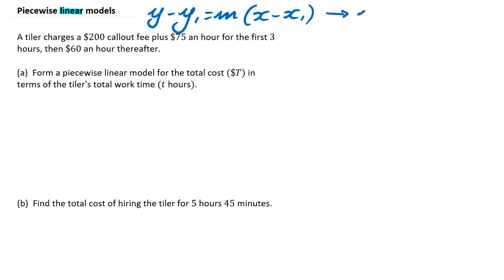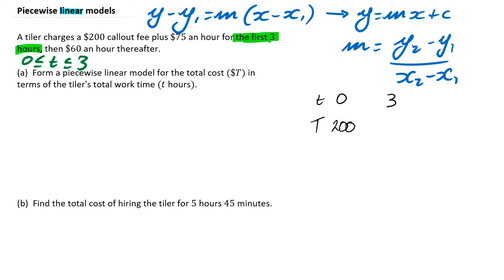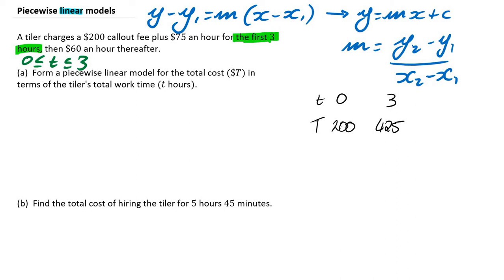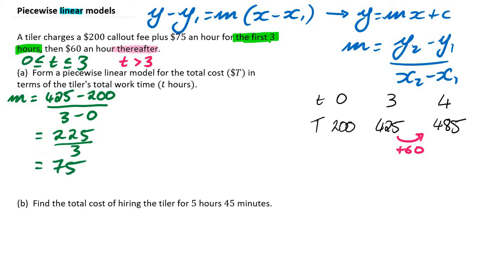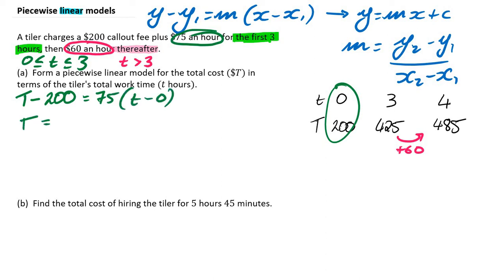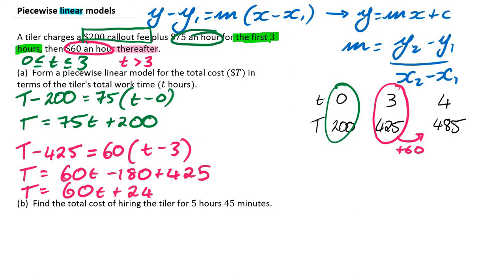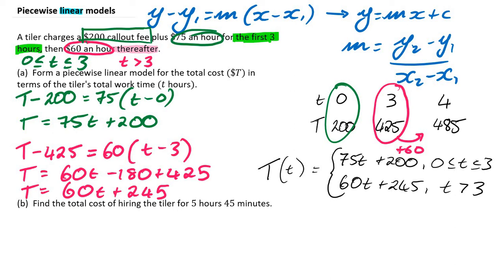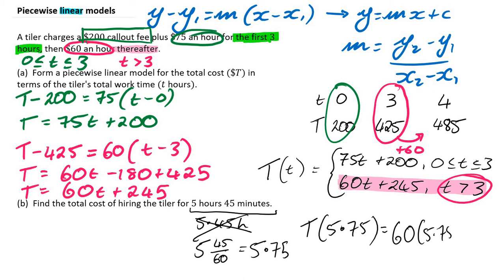11 AI HL Piecewise linear models